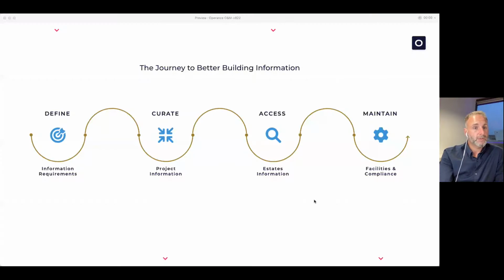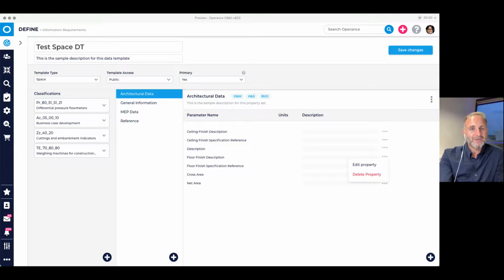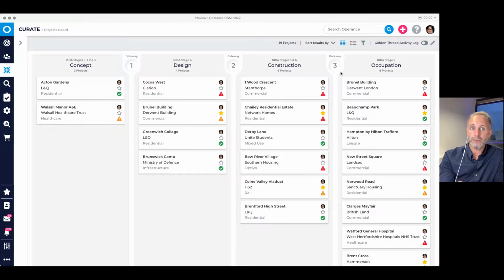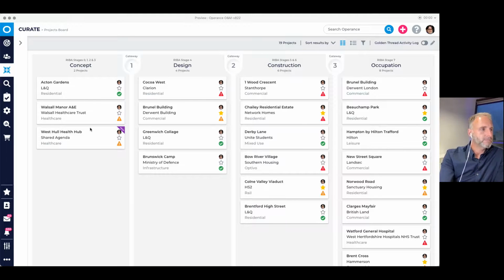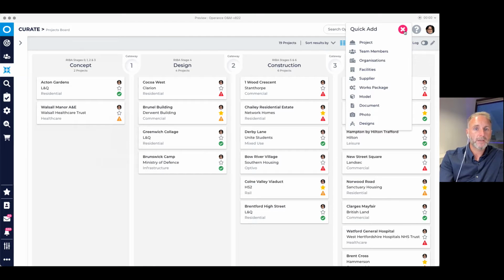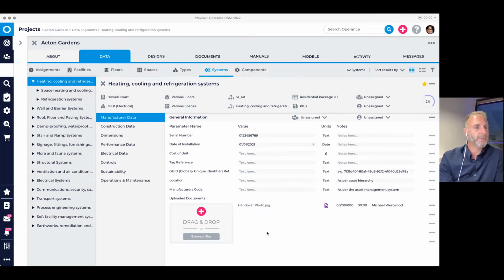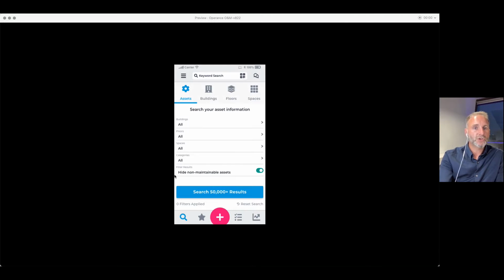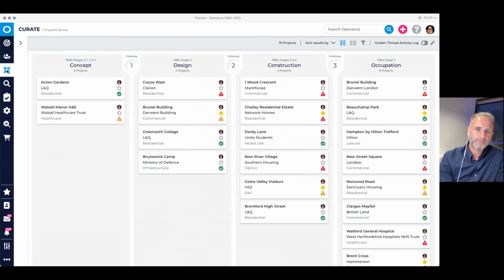A Quick Operance Demo - The All-in-One Building Information Platform for Creating the Golden Thread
Welcome to Operance, possibly the easiest building information platform your team will ever use!

With Operance, you can visualise the process it takes for you, your project teams and supplychain to produce a GoldenThread”, a way of organising and using all your building information in one place throughout its lifecycle.

There are lots of features to cover In Operance, and many more in continuous development, this demo provides a good journey through the platform to explain the many benefits it provides.